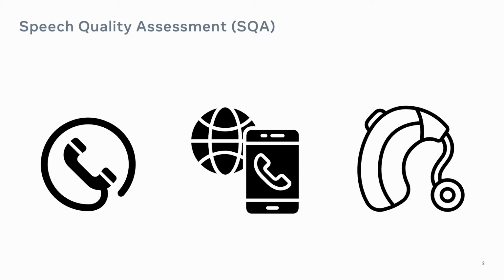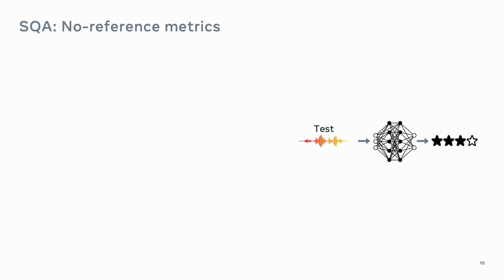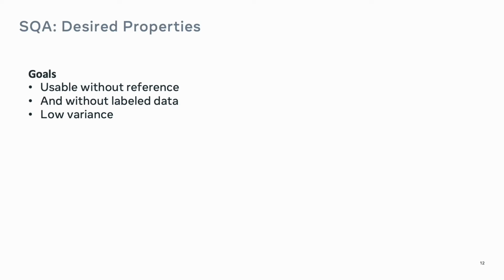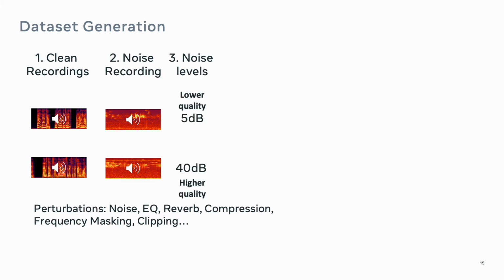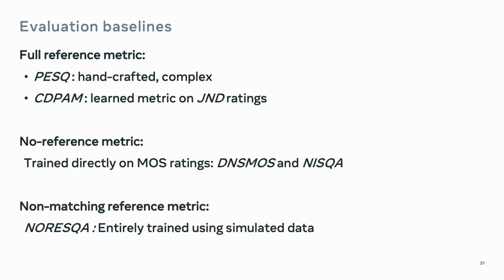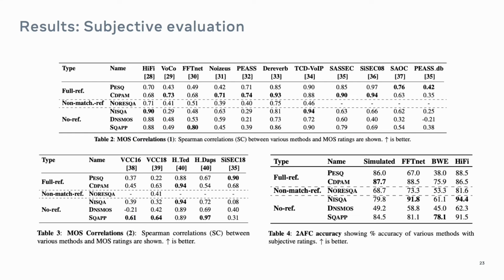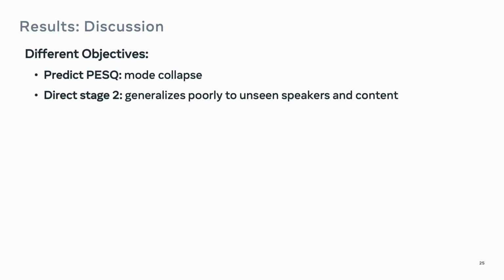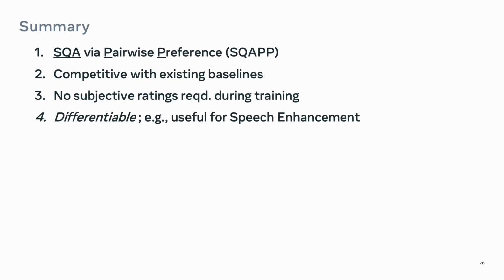[ICASSP 2022] SQAPP: No-reference Speech Quality Assessment via Pairwise Preference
Full Video for our ICASSP 2022 submission: SQAPP: No-reference Speech Quality Assessment via Pairwise Preference.